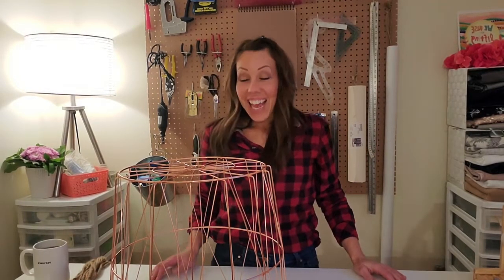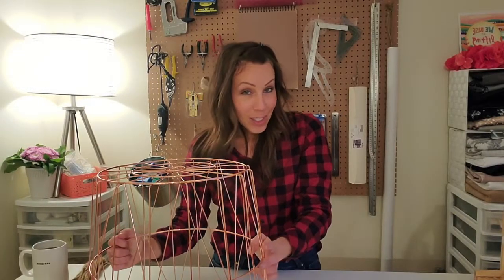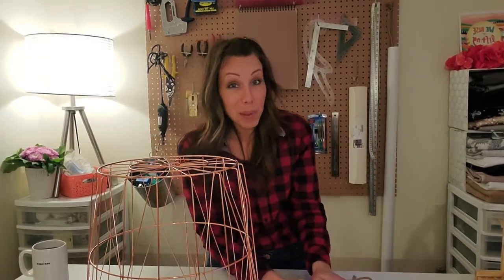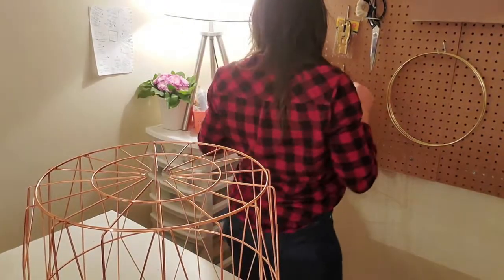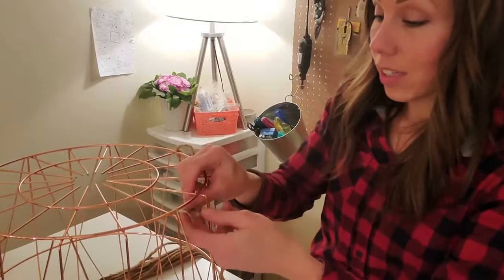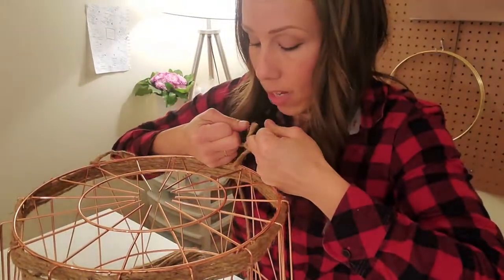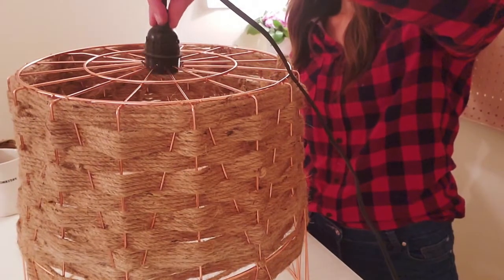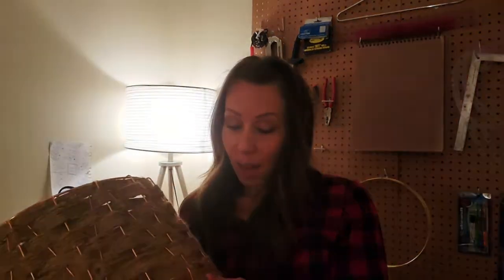DIY Jute Hanging Lamp Tutorial // Pendant Light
Hey Friends!
Here we're creating an easy but beautiful hanging lamp/pendant lamp out of a BASKET!!
This is me in my element. I saw these Baskets at Joe Fresh - they happen to be waste baskets!!! And I saw them and immediately, my Creative Brain started going a mile a minute!
I have made side tables and hanging lights with these baskets! They are AWESOME!
I have seen a lot of really cool baskets at Marshalls and Winners. If they have handles, pending on how thick the metal is, you could cut them off with cutters or a sawsall - but you would need to sand the edges and seal them with a clear coat and paint.
But don't let that stop you from utilizing existing pieces and making them better!
That's the philosophy of my life! Making Good Stuff Better!
So get out the jute or cotton twine or paracord and get wrapping!
xo
-L

The Pendant Lamp Cord kit I got

You'll need:
-metal basket
-hanging lamp/pendant lamp cord kit (plug-in)
-light bulb
-jute rope
-wire/metal cutters
-scissors